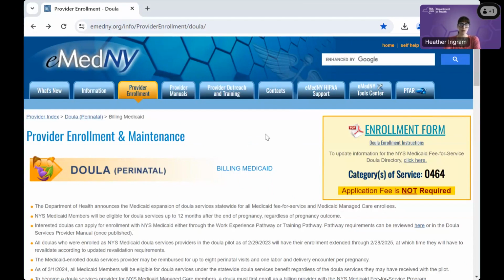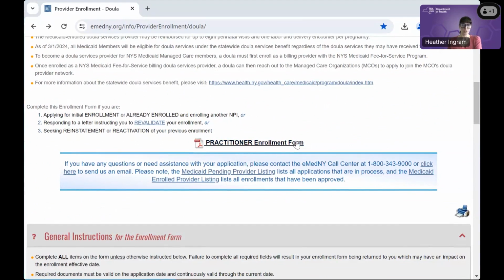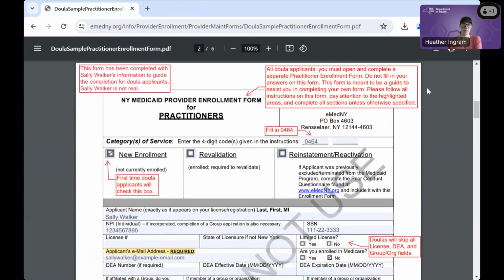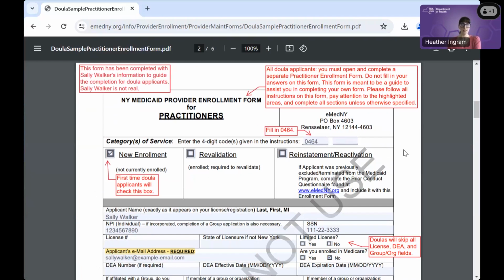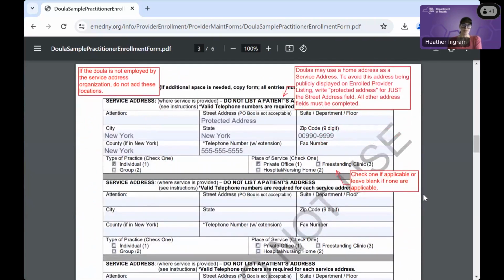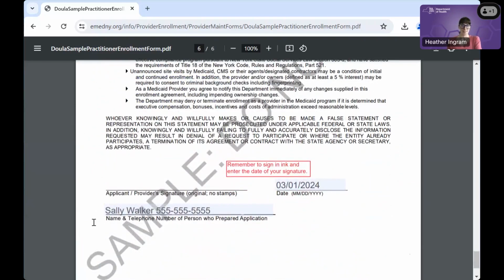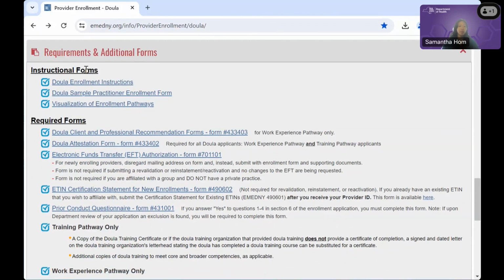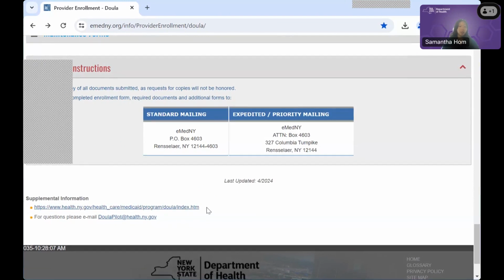Practitioner Enrollment Form and Doula Sample